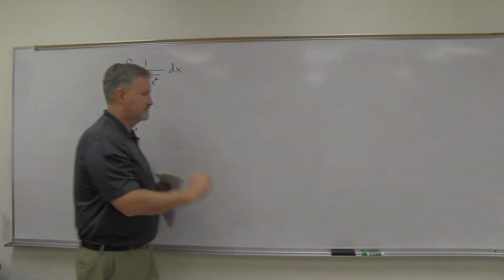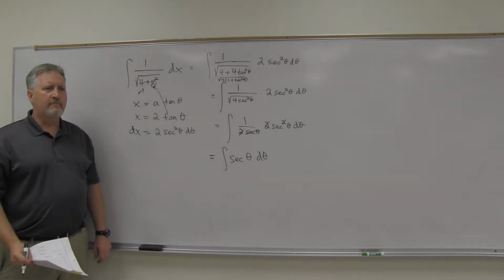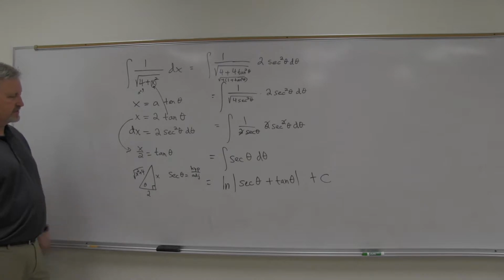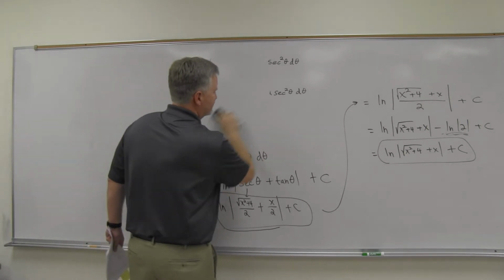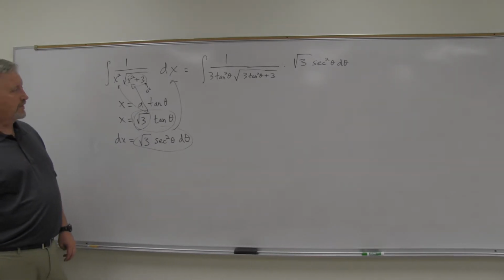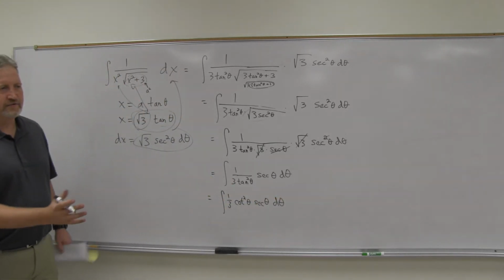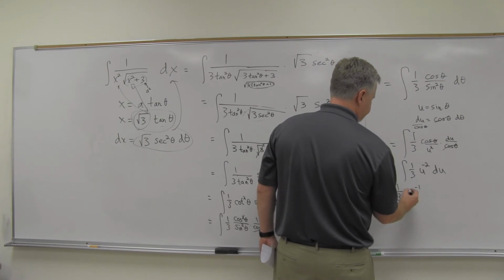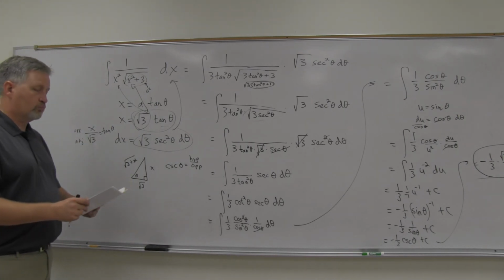MTH 280 Sec 7.3b More Trig Substitution Examples